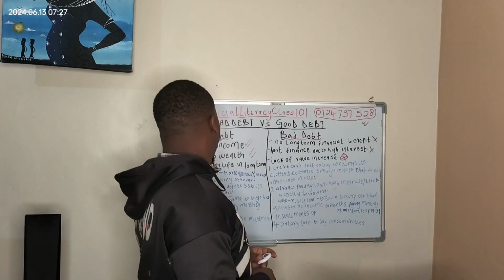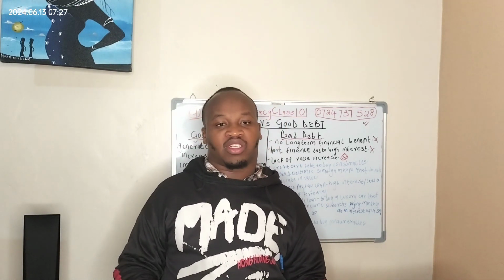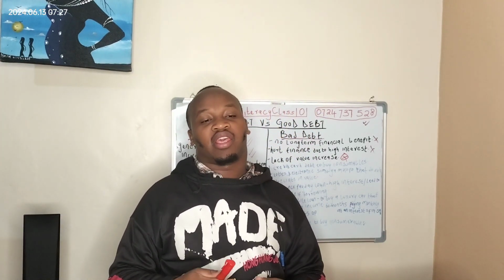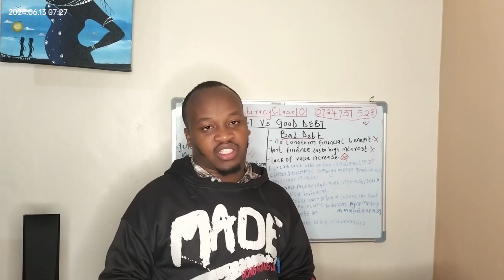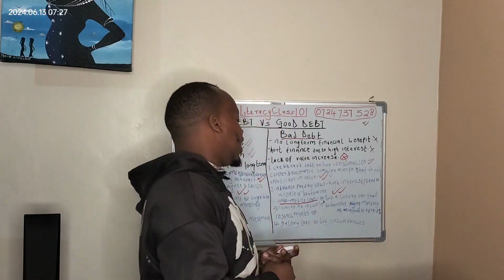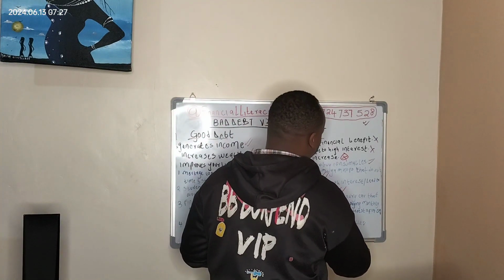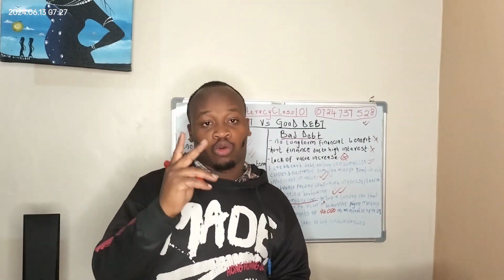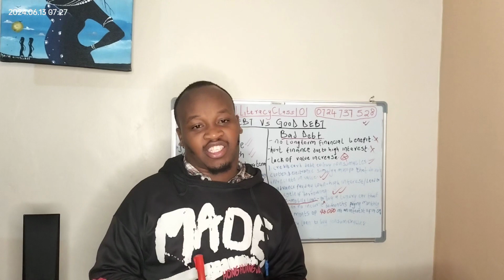Good Debt vs Bad Debt Full 🌝 Guide 🦮 Explained !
Welcome to our in-depth guide on good debt and bad debt. In this video, we will explore various types of loans, such as mortgage loans, salary loans, student loans, and finance loans, to help you understand which debts can work to your advantage and which might hinder your financial freedom.

🔑 Key Topics Covered:

Good Debt vs Bad Debt: Discover the difference between debt that can lead to financial success and debt that could result in financial strain.
Mortgage Loans: Learn why mortgages are typically considered good debt due to their potential to appreciate in value.
Student Loans: Understand how investing in education can lead to higher income and better career opportunities.
Salary Loans & Payday Advance Loans: Evaluate the risks and benefits of short-term borrowing.
Auto-Mobile Loans & Asset Finance Loans: Determine when financing a vehicle or asset is a smart financial move.
Loan to Buy Consumables vs. Loan to Invest: Assess the impact of borrowing for consumables versus investments.
Financial Literacy & Education: Gain insights into managing your personal finance effectively.
How to Use Debt to Make Money: Strategies for leveraging good debt to build wealth.

Enhance your financial literacy and make informed decisions.
Receive expert financial advice on managing different types of loans.
Learn practical tips for achieving financial freedom and financial success.